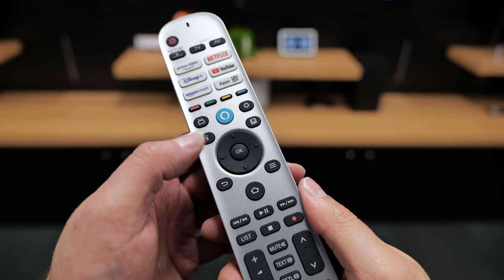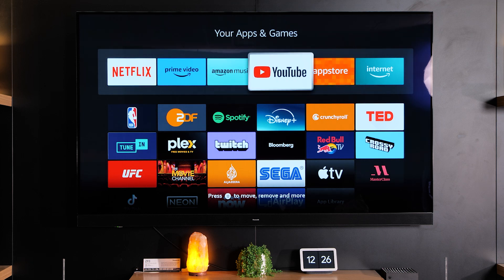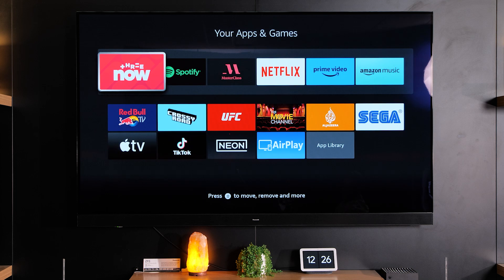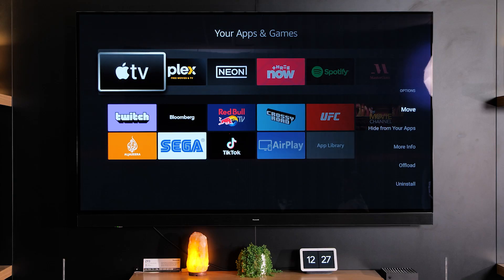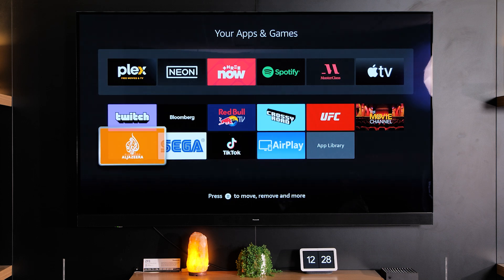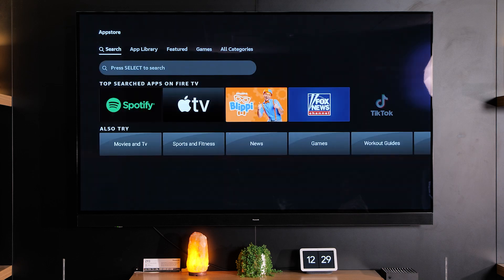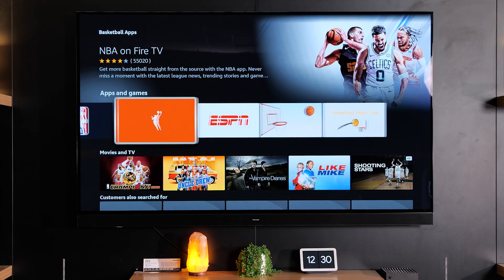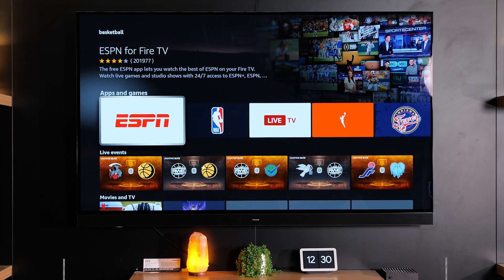How to | Download & Manage apps Panasonic Fire TV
Panasonic TV's now have a whole new world of Apps available with the new Fire TV OS.

In this video I'll show you some simple tips & Tricks for searching for apps and customizing the App's ribbon at the top for your top 6 favorite apps